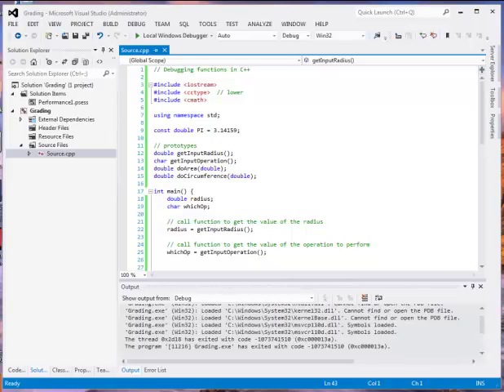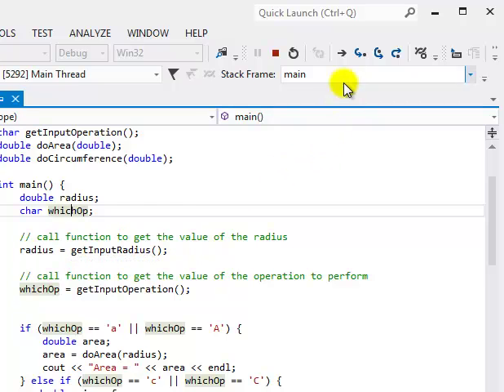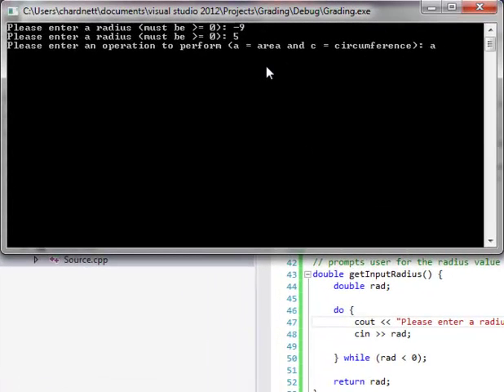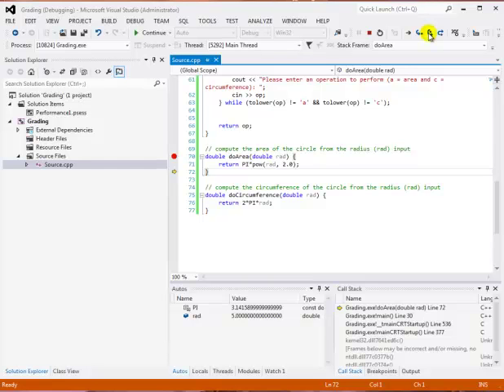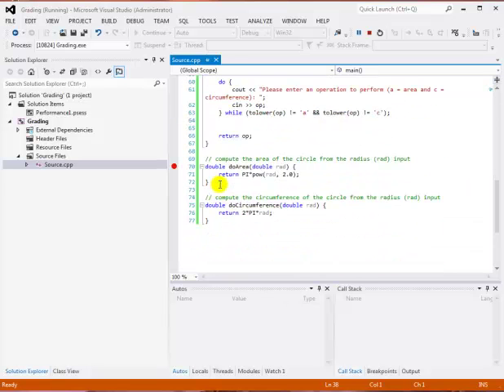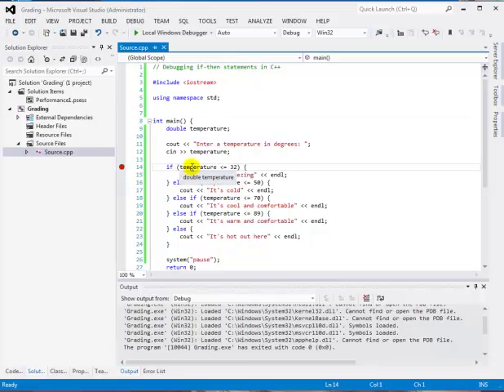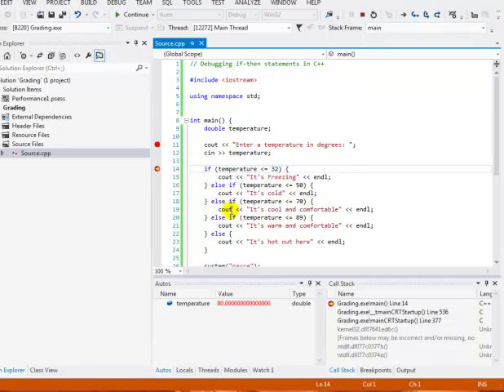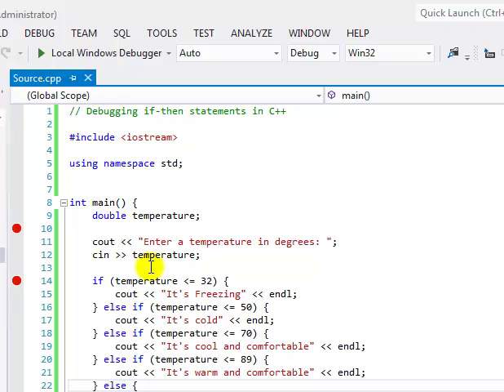Visual Studio Tutorial Debugging Functions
This video describes how to use Visual Studio 2012 to debug functions.